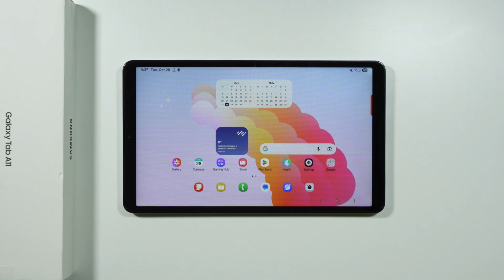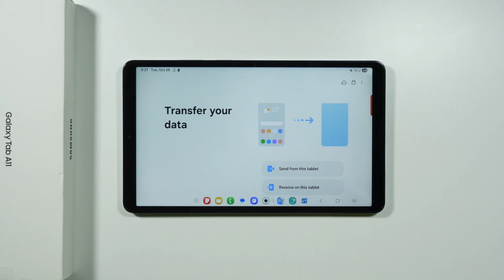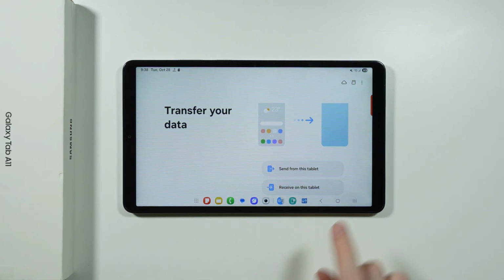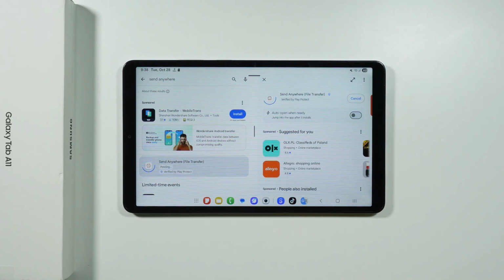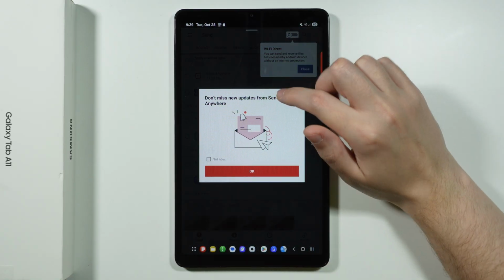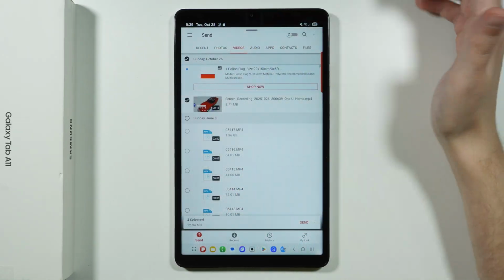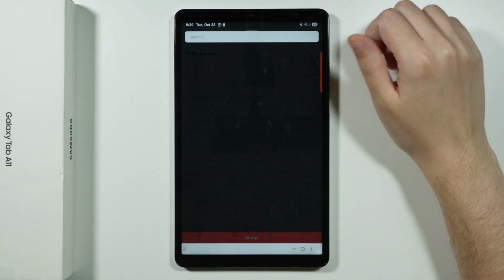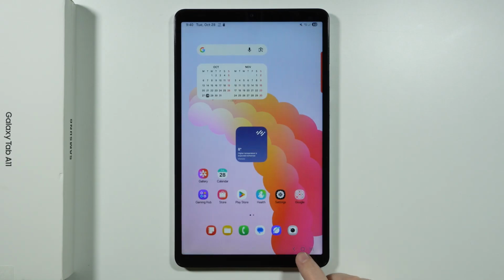Samsung Galaxy Tab A11/A11+: How to Transfer Data from/to Tablet (Android & iOS)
In this video, I'll show you how to transfer data to and from your Samsung Galaxy Tab A11 or A11+ easily. This setting lets you seamlessly migrate data between your new tablet and both Android and iOS devices using the recommended methods. Follow these steps in this quick tutorial to ensure all your contacts, photos, and apps move successfully to your new Galaxy Tab A11.